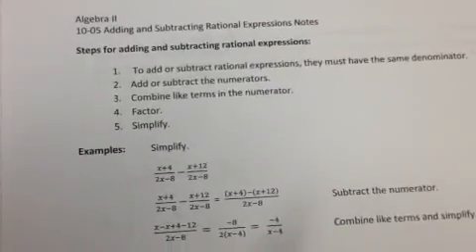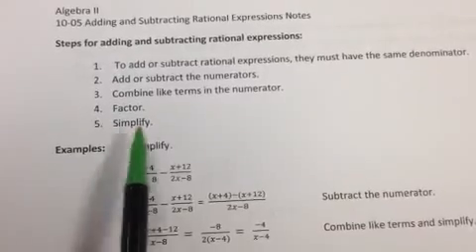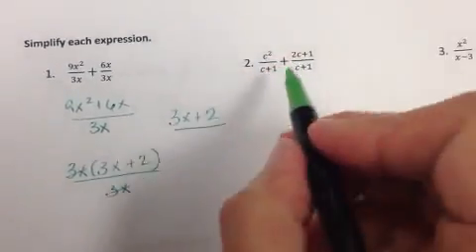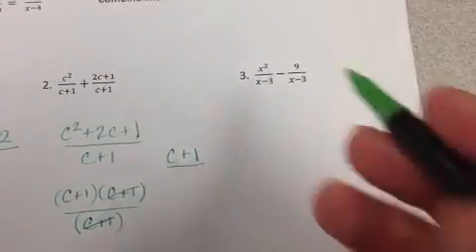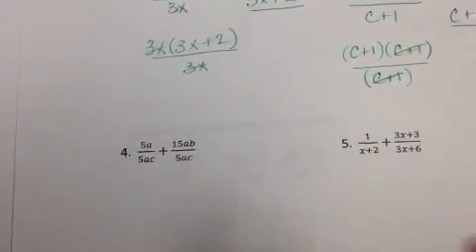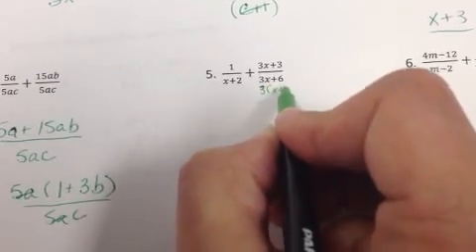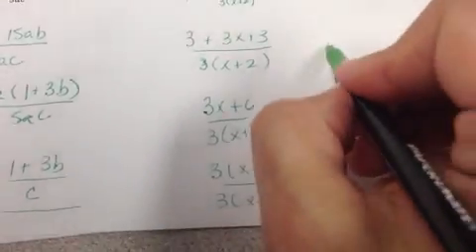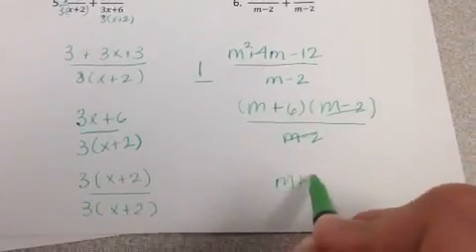10-05 Adding/ Subtracting Rational Expressions